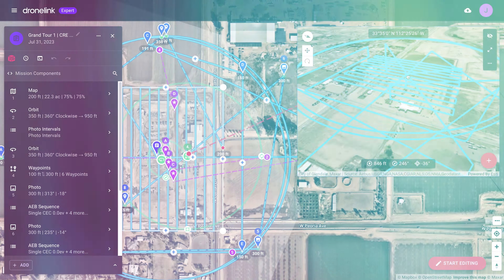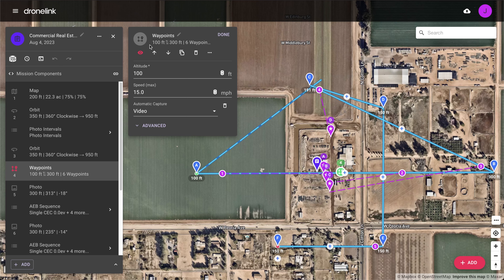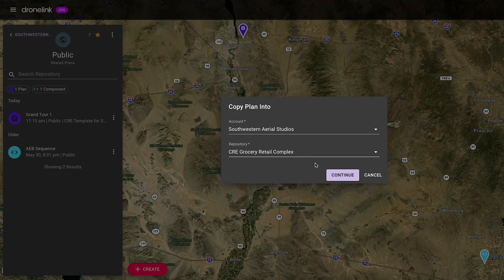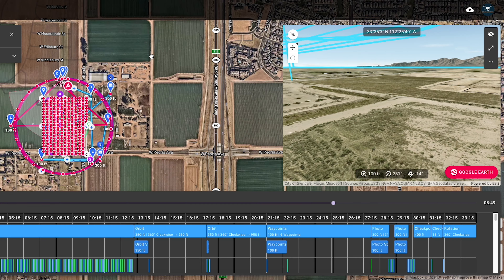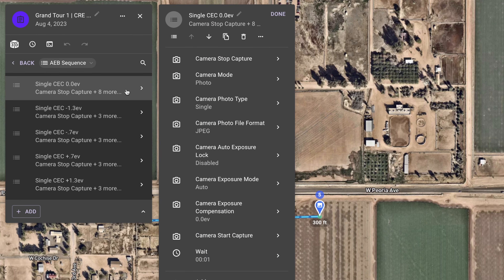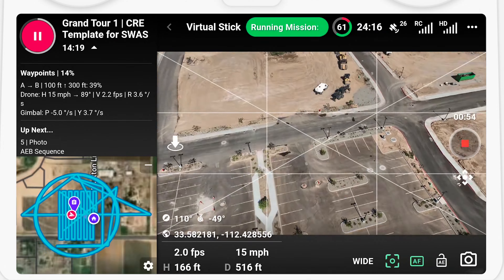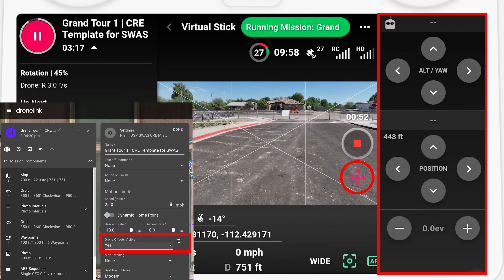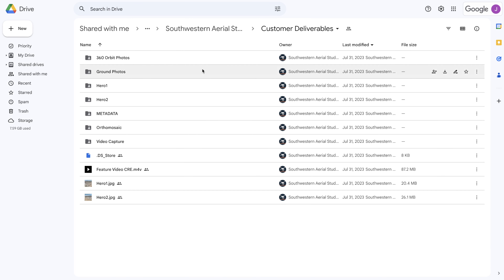Drone Service Provider Flying Commercial Real-Estate & Construction - Southwestern Aerial Studios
Southwestern Aerial Studios, a drone service provider, uses Dronelink for commercial real-estate, property management, and construction projects.
Learn how SWAS uses automation to build a profitable business that can fly up to 5 sites a day, while removing reflies, and providing a consistent and high quality product.

Explore the mission plan that is reused for multiple customers, including a look at some more advanced automation features, and mission planning workflows.

Thanks to Tony at Southwestern Aerial Studios for allowing us to feature his business.

00:00 - Use Case Intro
00:10 - Customer Data Capture Requirements
00:25 - Why Dronelink?
00:41 - Mission Plan Overview
01:38 - Mission Planning - Copy Template and Start Editing
01:58 - Set Camera Settings Automatically
02:06 - Waypoint Editing and Mission Preview
02:30 - Adding Photos with 3D Planner
02:45 - AEB Sequence for HDR Photos
03:05 - Data Capture in the Field
03:53 - Enabling Drone Offsets for Real-Time Altitude Adjustments
04:20 - Data Processing - WebODM, Final Cut Pro, Affinity Photo, Google Drive